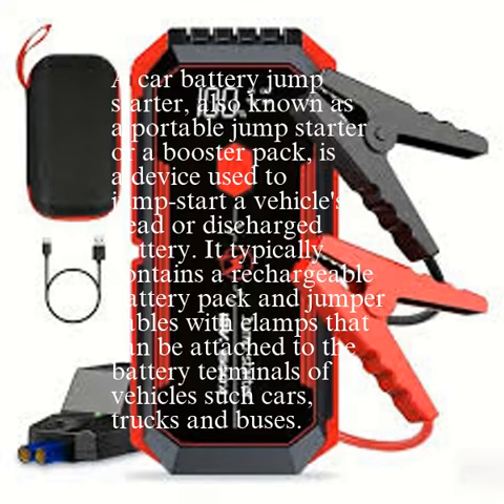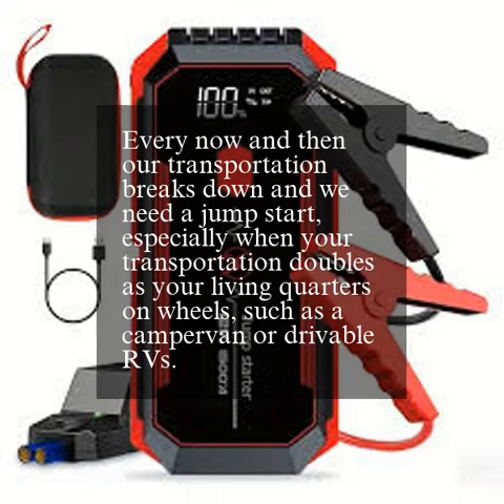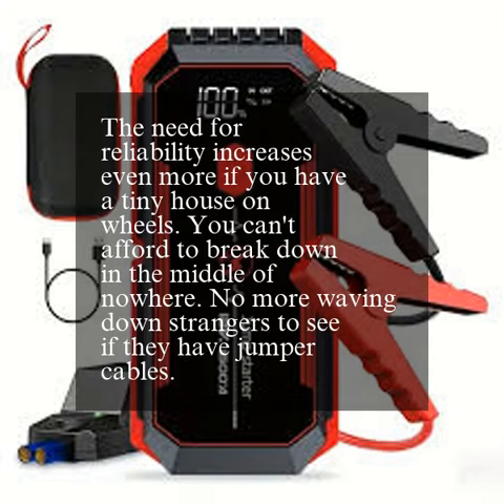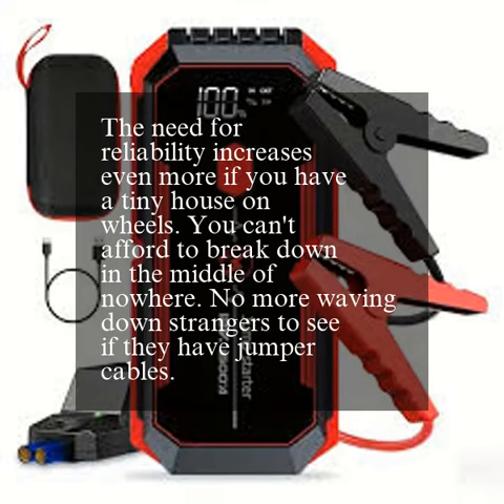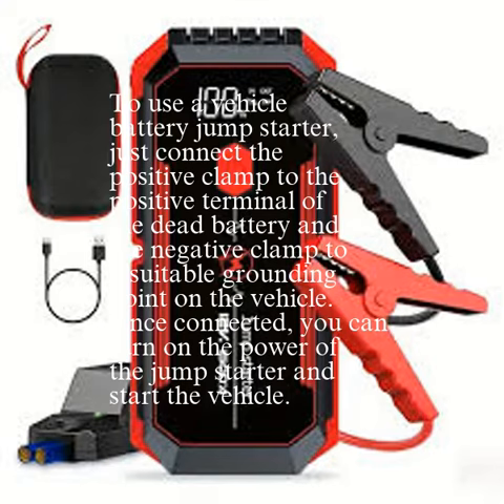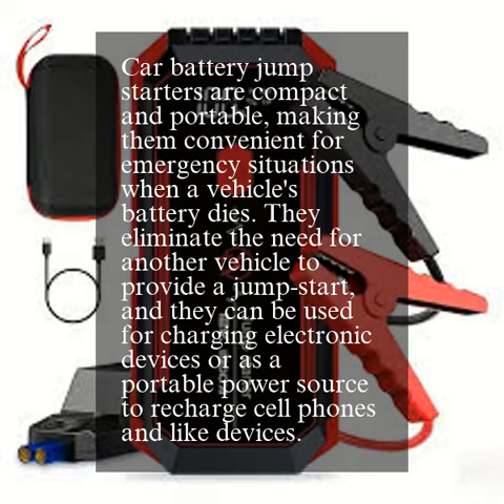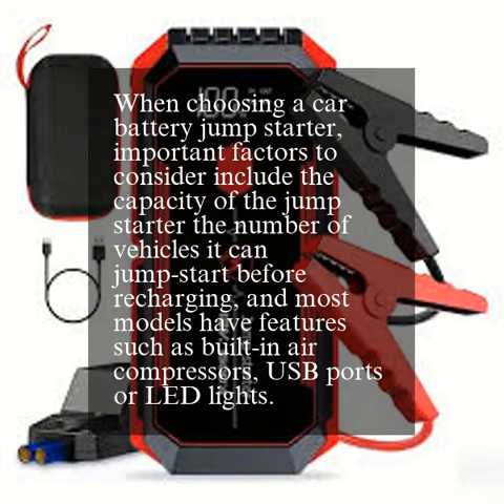Portable Car Battery Jump Starter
This video show how a car portable battery jump starter can be a useful device to have in your vehicle for emergencies, offering a convenient and independent solution to jump-start a dead battery without the need for assistance.

You can copy and paste the URL below into your browser to examine the unit pictured in this video.